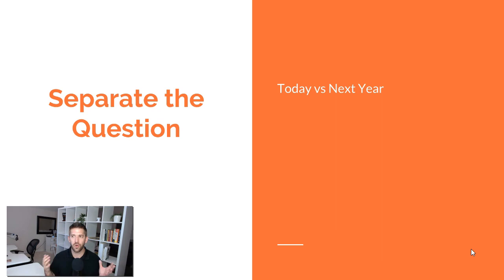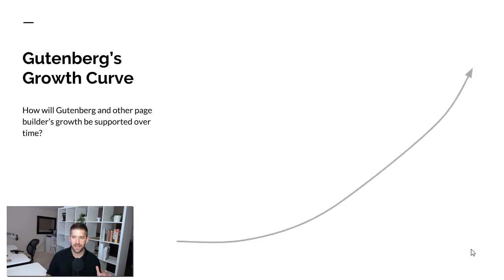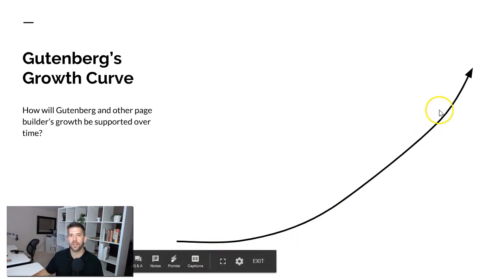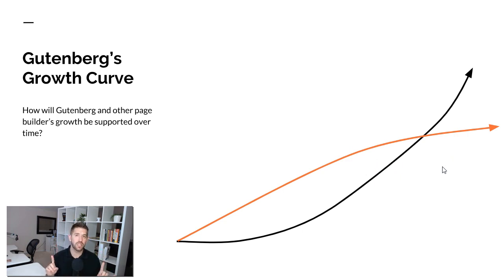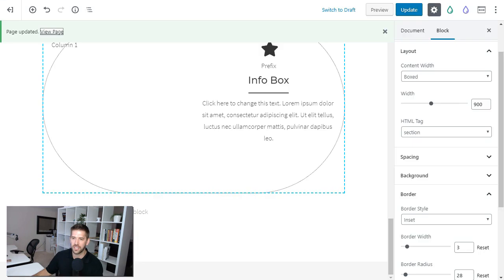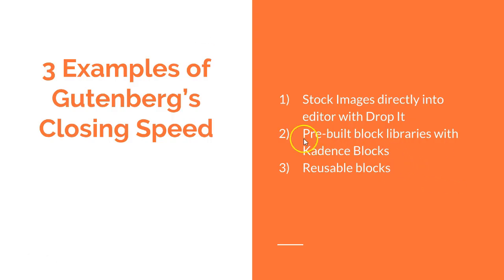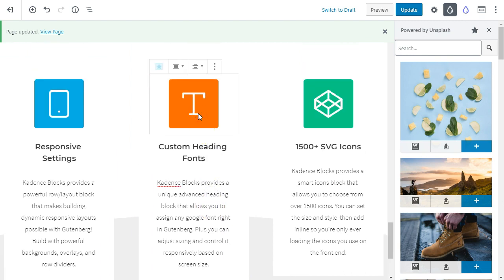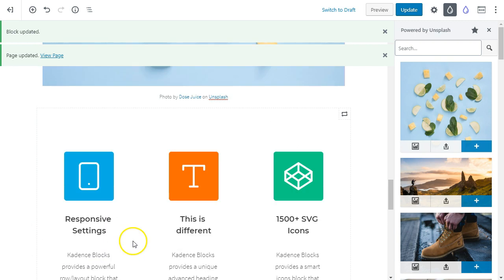Gutenberg vs Page Builders: The Shocking Truth about the Future of Wordpress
Creating content in Wordpress is better in 2019 than it has ever been, but it is also more confusing as you look into the future.

With incredible page builders like Elementor, Divi, and Thrive Architect out there, does Gutenberg have a chance to catch on and take hold?

In this video I'll be going through my predictions for the future of Wordpress and the adoption of page builders and Gutenberg alike.

I'll also be discussing 3 examples where Gutenberg is already closing in on the competition incredibly fast with surprising functionality.

If you're ready to become a Gutenberg Hero, be sure to check out my brand new course